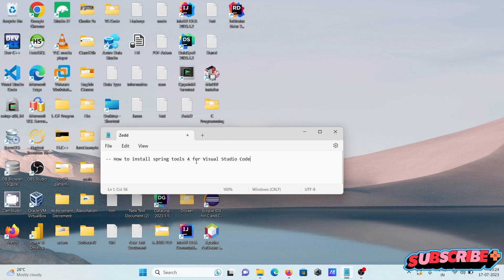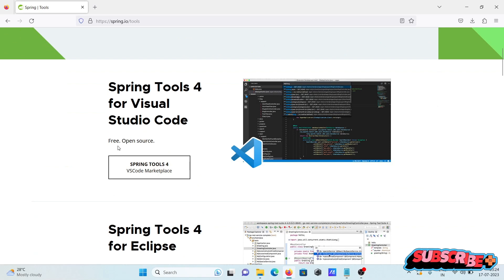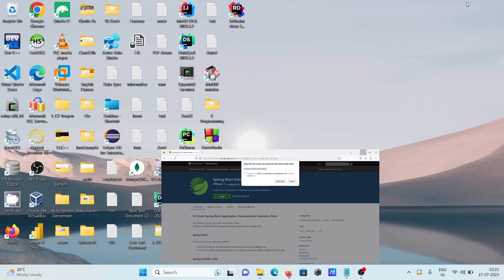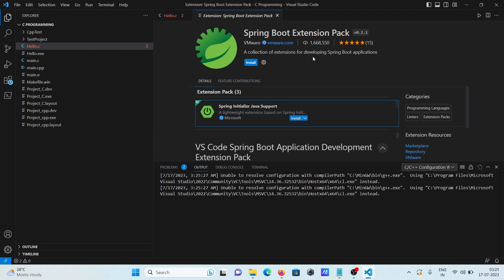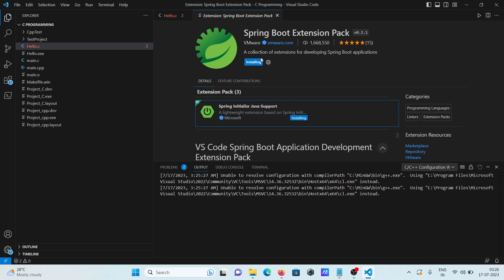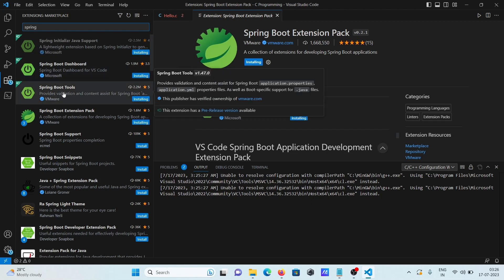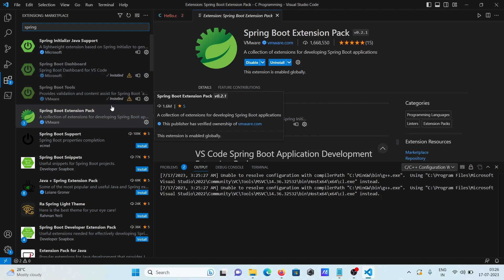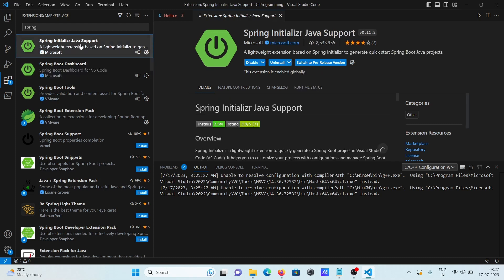How to install spring boot in vs code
spring boot dashboard not showing vscode
vscode spring boot run configuration
vs code spring boot extension pack
spring boot dashboard vscode
spring boot initializr
spring tool suite
spring initializr
visual studio code